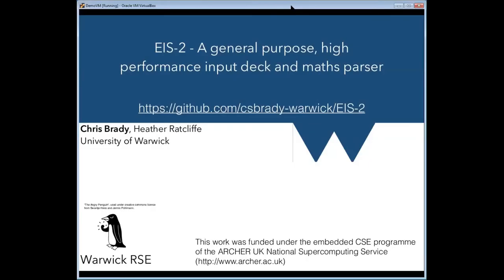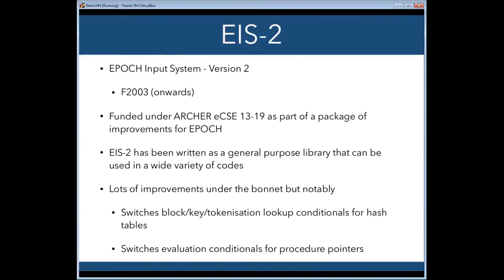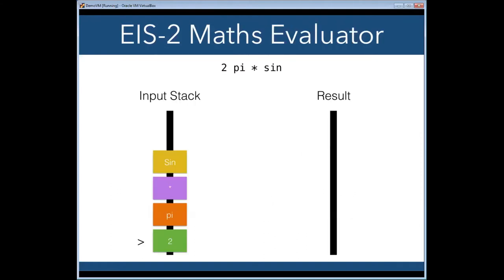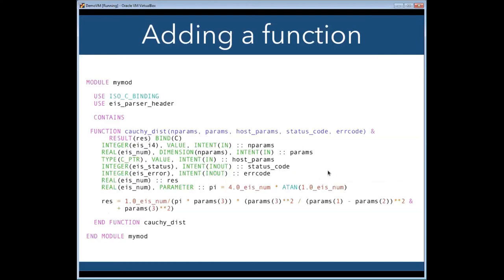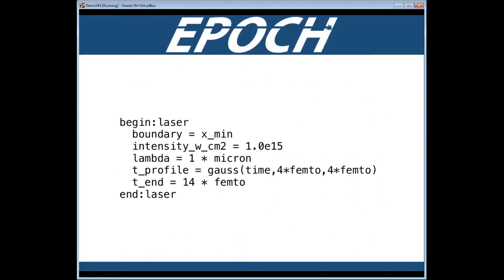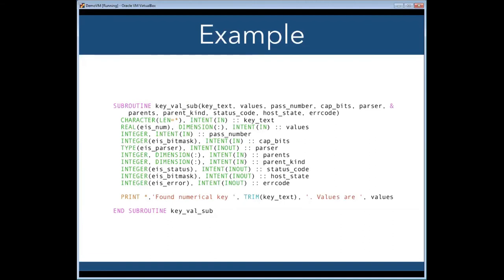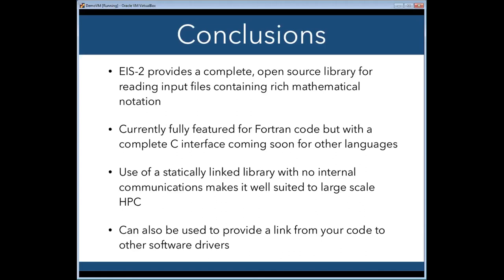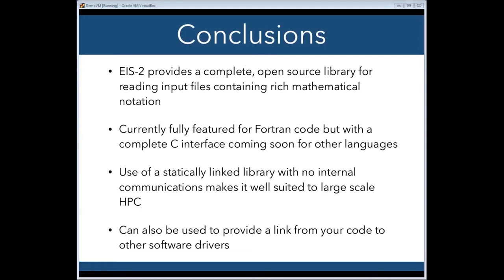FortranCon2020 [SP]: EIS2 - A mathematically rich input file processor for HPC applications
Allowing users to control software using input control files has substantial benefits for ease of use, avoidance of error and reproducibility of results. Evaluation of mathematical expressions provides a powerful way of allowing user control of even the most complex codes while remaining natural and easy-to-learn for the end user. Derived from the input control system of the EPOCH particle-in-cell plasma code, EIS2 allows a developer to add rich text file based controls to a large scientific code. EIS2 combines a mechanism for reading structured, hierarchical text files with a mechanism for evaluating mathematical expressions while allowing the host code to provide contextual information as the expression is evaluated. This means that a text expression provided by a user such as (1+sin(x))*(1+cos(y)) can be easily evaluated over a range of x and y values and used to set values as required by the host code. By using an approach that is optimised for performance rather than generality evaluating these expressions is many times faster than a general purpose parser such as Python.

EIS2 is written in standard Fortran 2003 (with optional 2008 extensions) and has a C interoperable interface for other languages (releasing soon).

Christopher Brady, University of Warwick
Heather Ratcliffe, University of Warwick